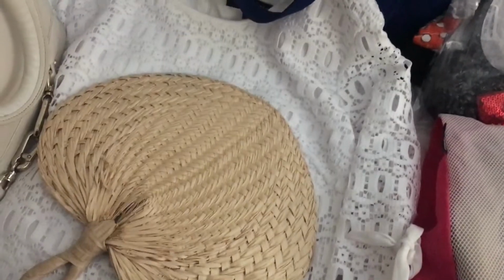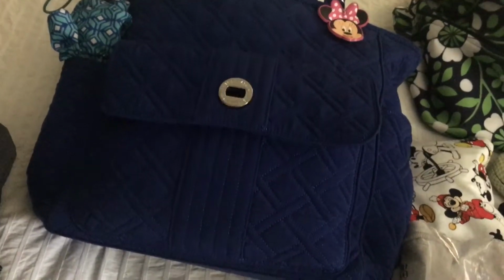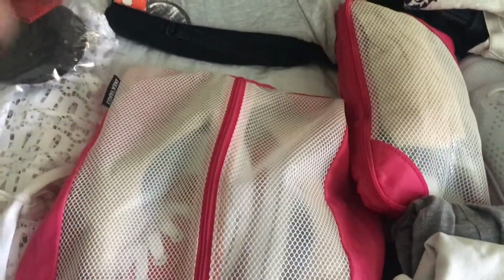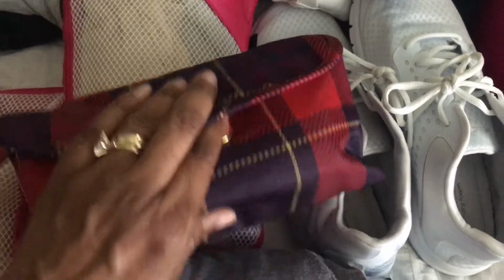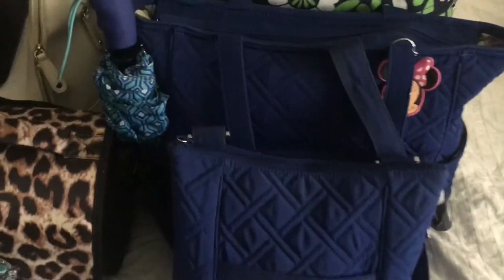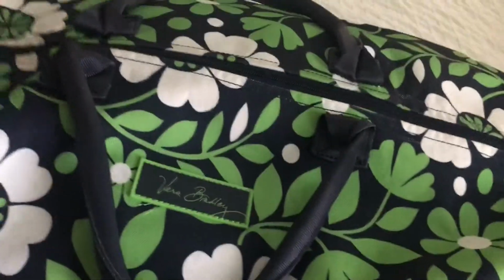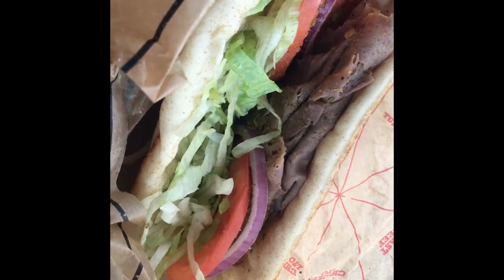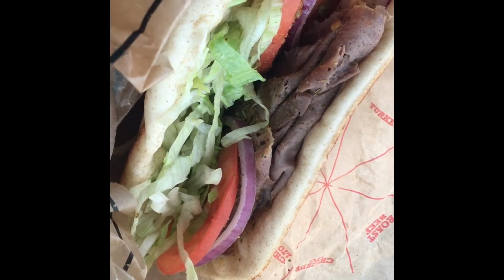Birthday Weekend Packing And Travel Day Vlog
I love All things Disney, Fashion, Interior Design, Travel and Event Planning. I'm a minister, event planner, wife (to Pastor Marc), and mother (to TJ, Quisha and Nicki and her hubby Byron: AKA Martinique757 on Youtube).

All views and opinions are strictly our own and not sponsored.